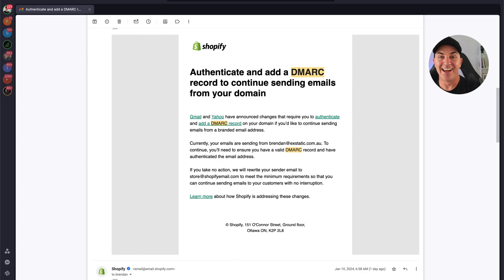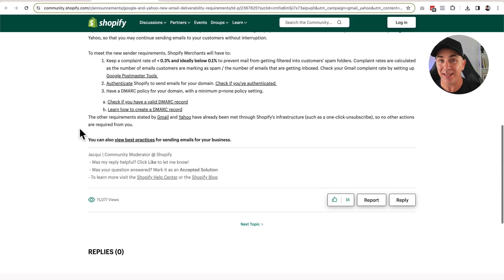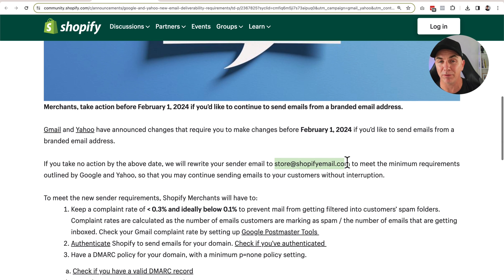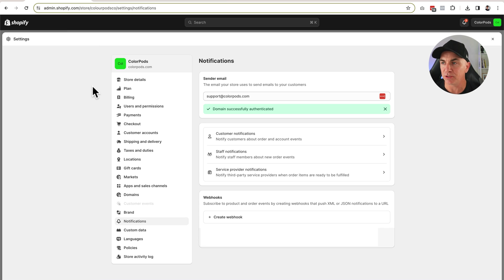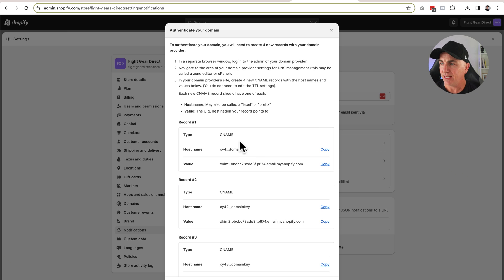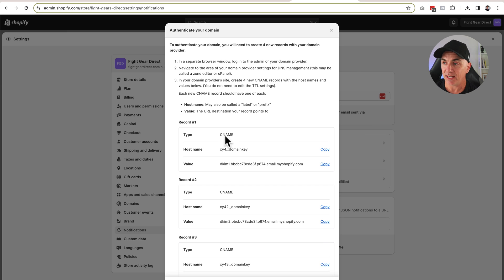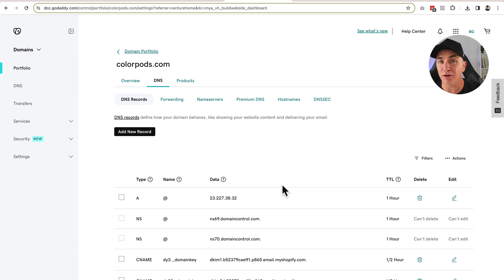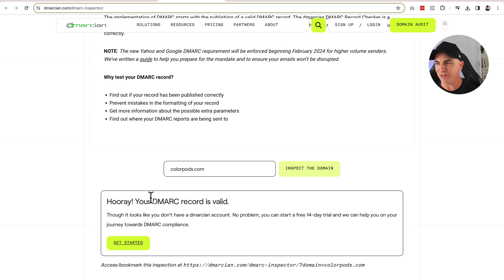How to set up a DMARC record for Shopify and GMAIL (3 Step Easy Guide)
If you received an email from Shopify asking you to get your DMARC record all setup and you have no idea what to do.. then this step by step how-to guide is going to help!

I take you through the simple steps you need to take to get your dmarc record setup on your shopify store to that you gmail and yahoo mail don't put you in the spam folders.

This is the DMARC value (change the email to yours)

📈 Want to work with me personally to help you scale your online store?